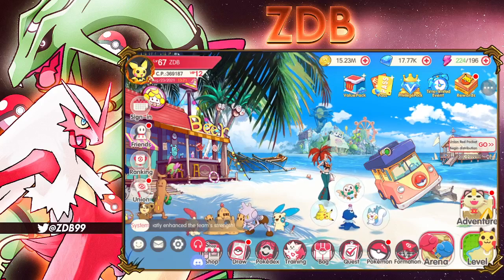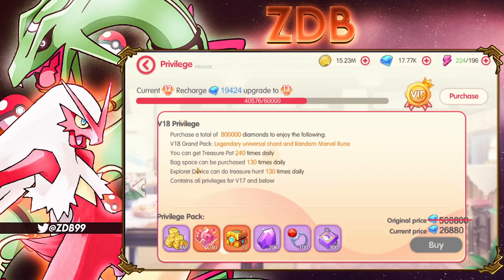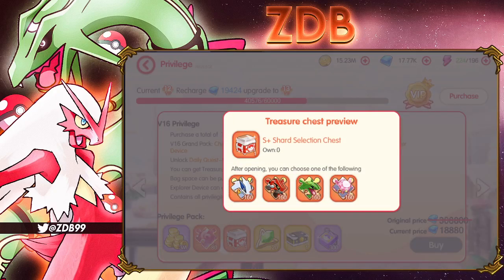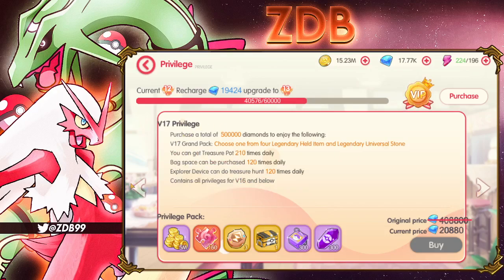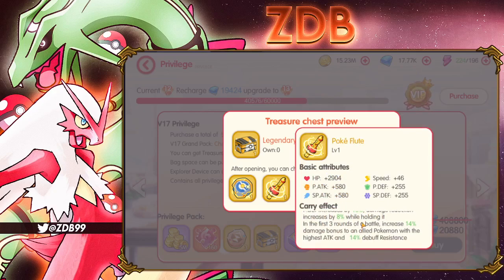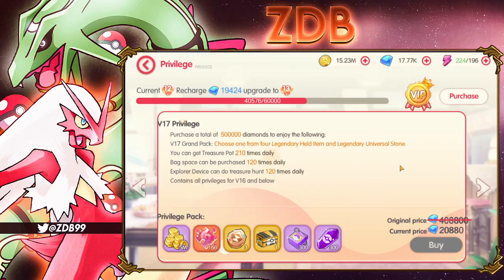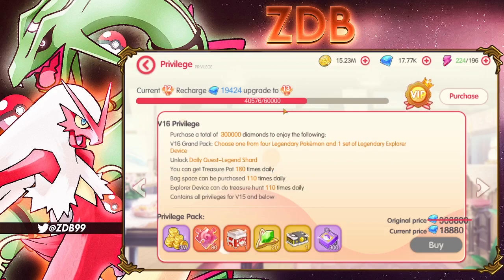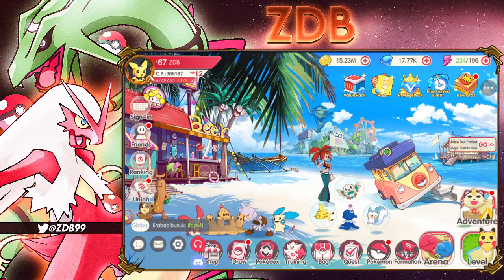NEW VIP LEVELS IN POCKET INCOMING!!!